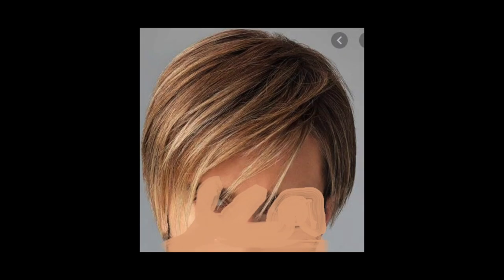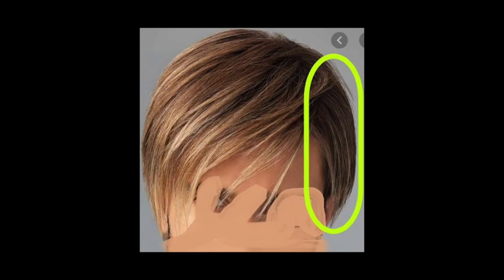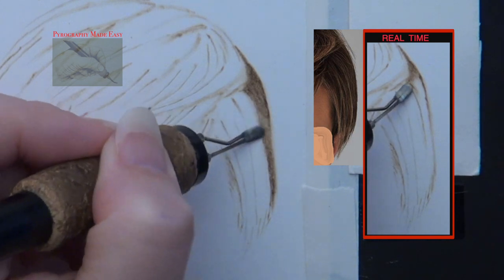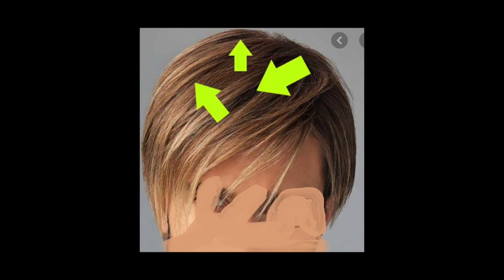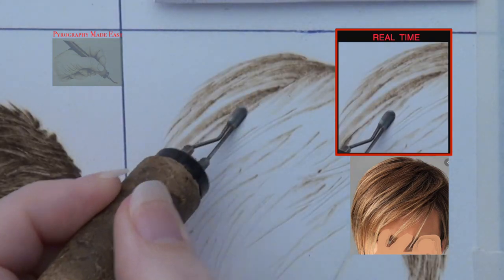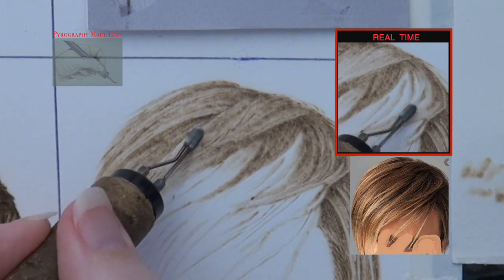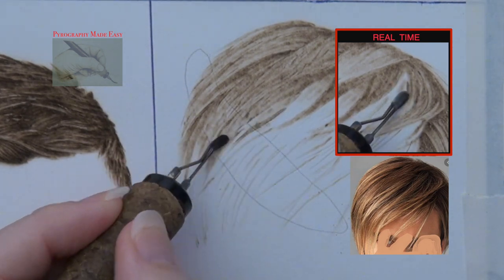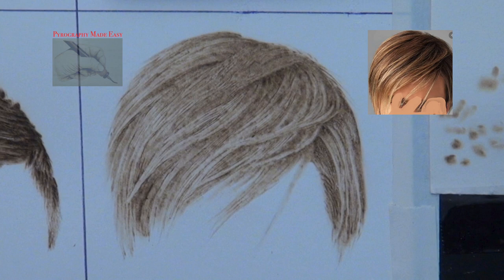Wood Burning - Straight Hair front view - pyrography tutorial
In this pyrography wood burning tutorial episode, I will explain how to create straight hair.  I will do my best to break the hair down into small easy to manage sections.   This will allow you to use the techniques in your own artwork.

The hair I am demonstrating in this tutorial is a dark blonde color, but you can easily alter the color by burning the hair darker or lighter.  The techniques do not change.  The only thing that changes is how dark or light you are burning.

My website has the written version of this tutorial, and the reference photo I used.  Here is a link to that blog

I am burning on Legion watercolor paper.  It's not my favorite for burning on, but it's decent.    My favorite is Winsor & Newton.  Below are links to the products.
Legion Watercolor paper
Winsor & Newton watercolor paper
Sand or ink eraser

Burn Material:  Watercolor paper
Pyrography Time:  2 1/2 hours
Size: 2 1/2 x 2 1/2 inches (6.4 x 6.4 cm)
Date Completed: June 18, 2020

Artist: Brenda Wilkie
Video created by: Brenda Wilkie
Music written & performed by: Todd Wilkie

I’ve broken down the tutorial into easy to navigate chapters:
00:00  Intro
00:26  Reference Photo
00:29  Tracing
01:04  Setup
01:25  Trace lines
02:57  Right side
07:03  Left Side
14:09  Alternate highlight
14:21  Reflected light
14:39  Side
16:15  Bangs
18:06  Lighten
18:28  Conclusion